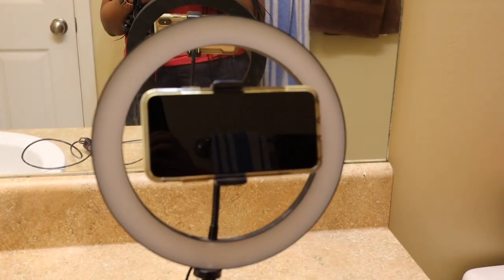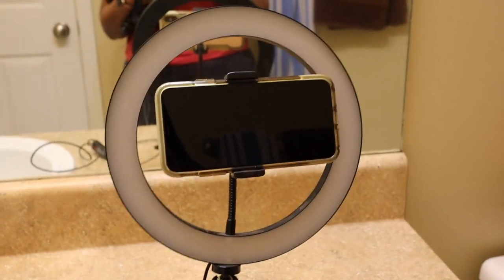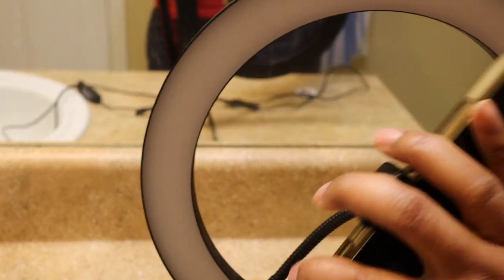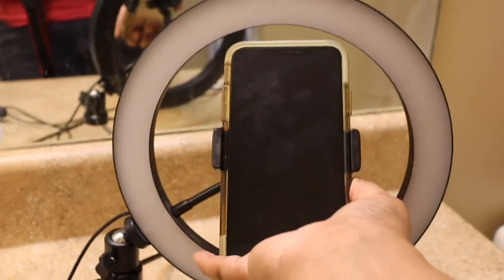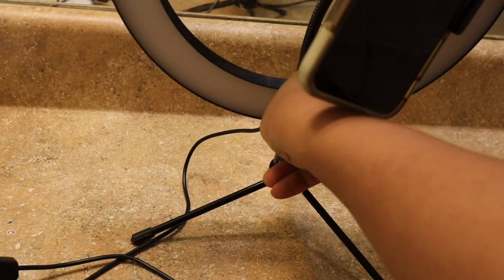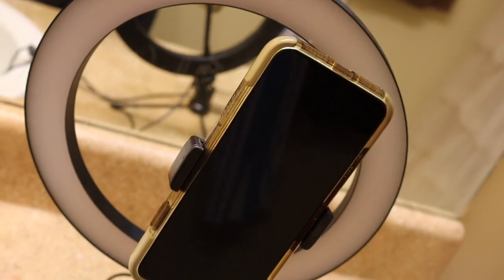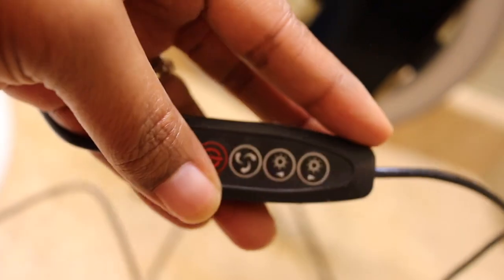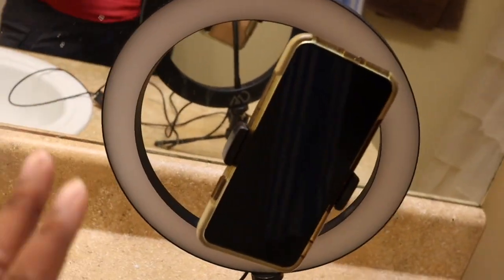How to start a successful you tube channel in 2020 for beginners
This video is about how to start a you tube channel with a smart phone and free editing software. You will also learn how to start a successful youtube channel and grow your youtube channel in 2020

Here is a link to the ring light